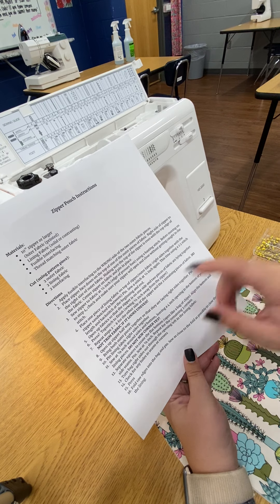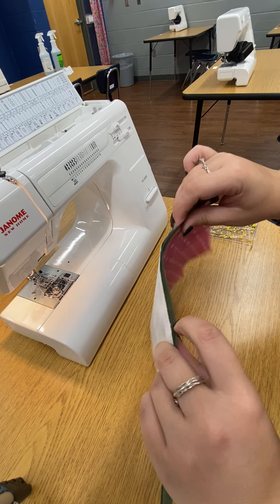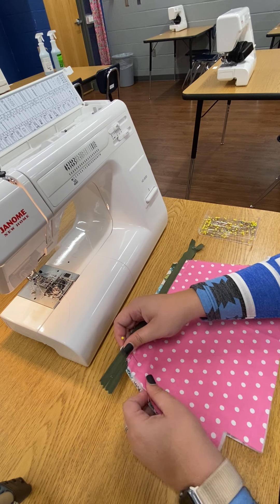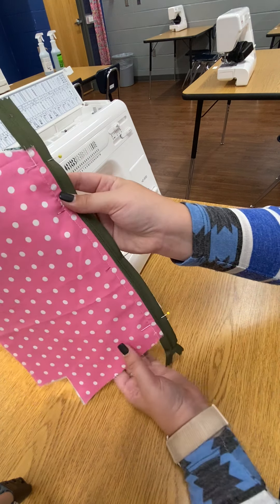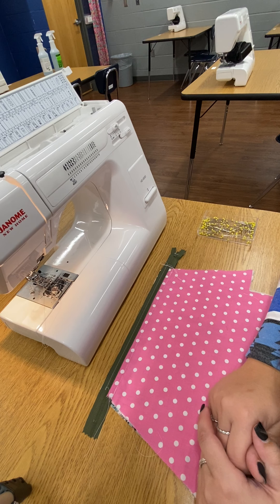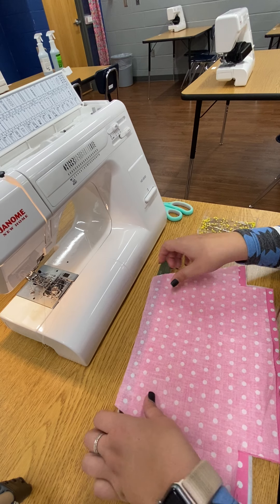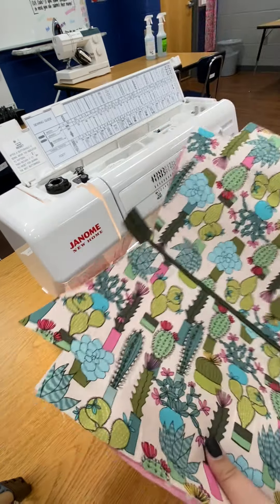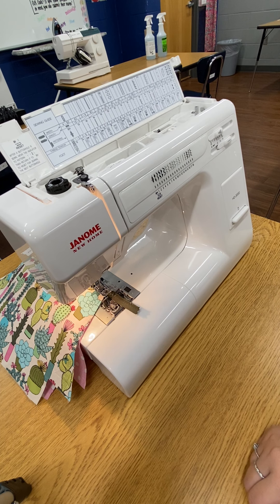Zipper Pouch: Step 7